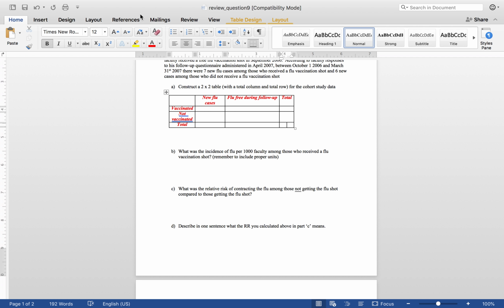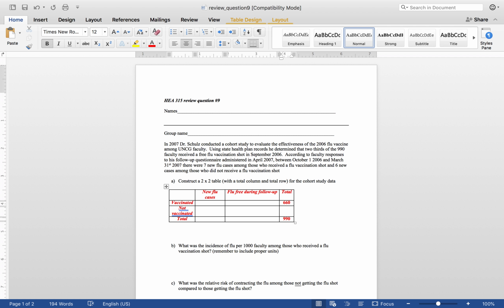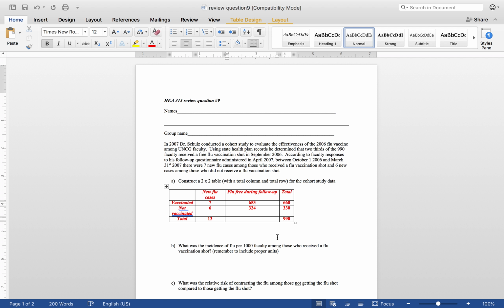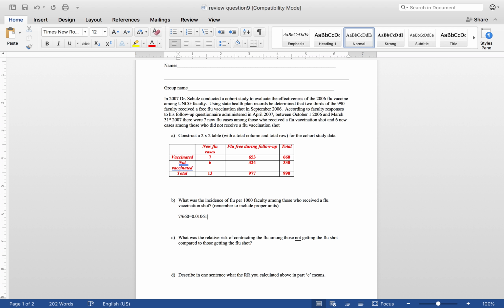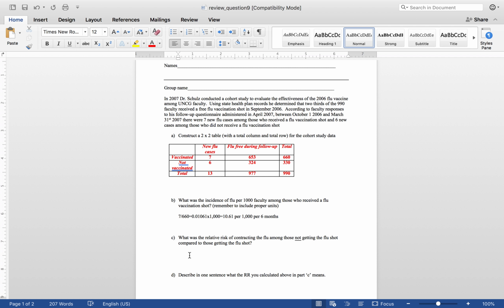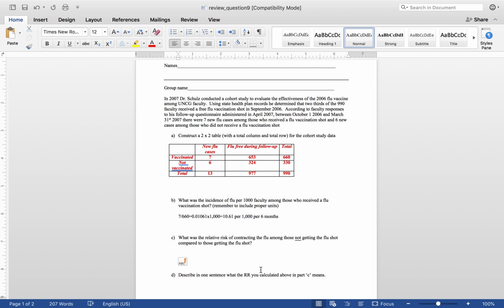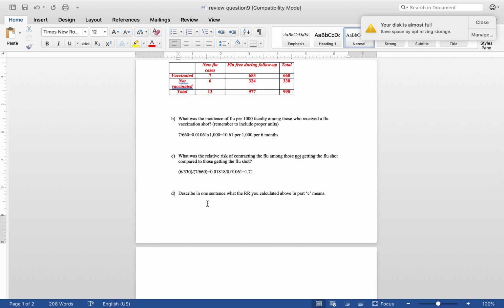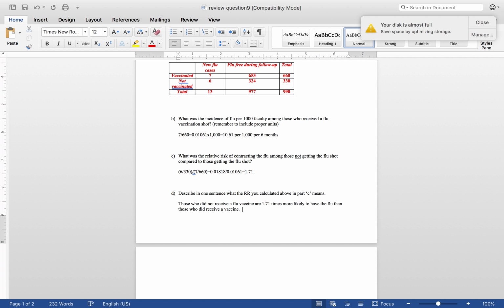Relative Risk Flu